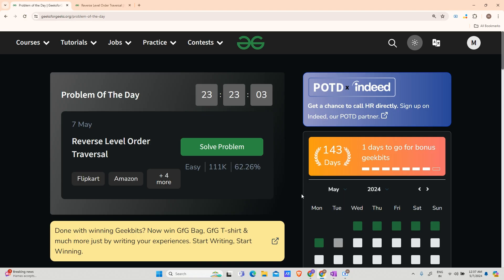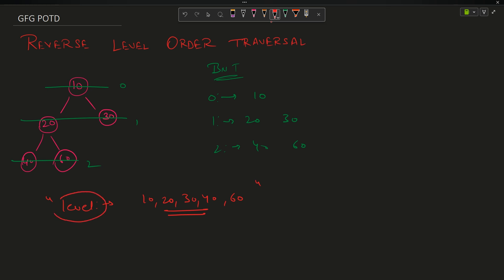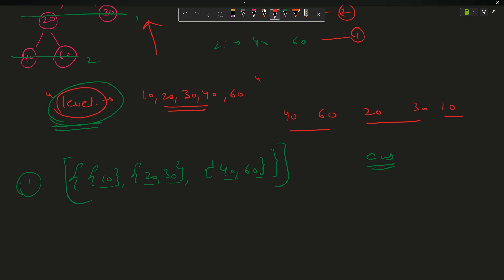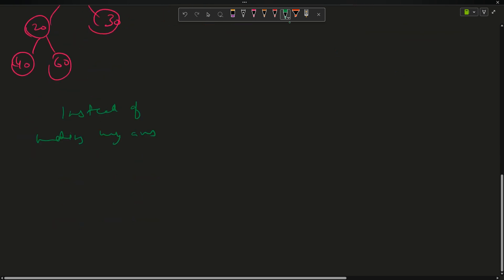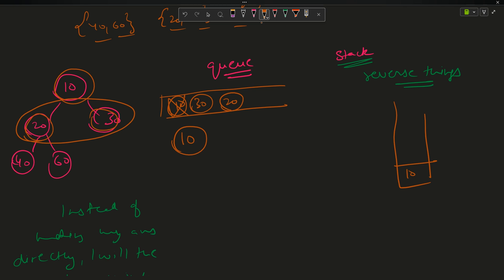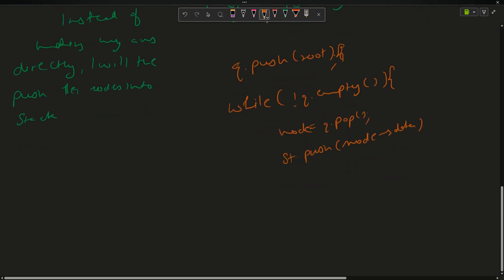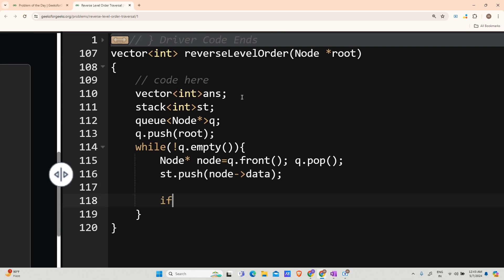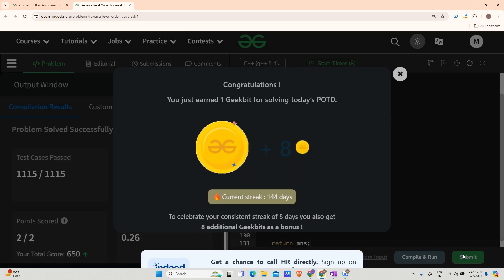#144 | Reverse Level Order Traversal | gfg potd | 07-05-2024 | GFG Problem of The Day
🚀 Solving Geeks for Geeks Problem of the Day(POTD) in C++ | Reverse Level Order Traversal | Intuition Explained🧠